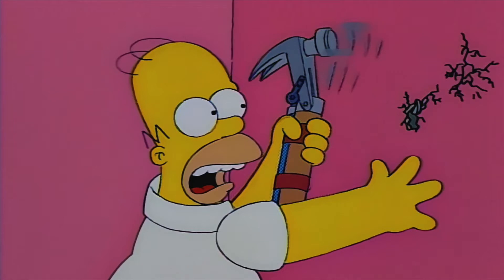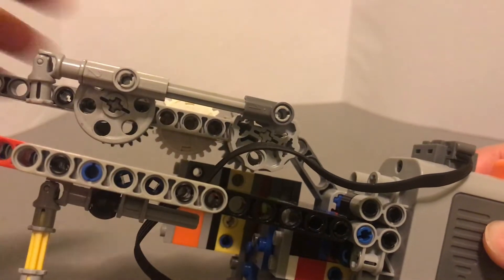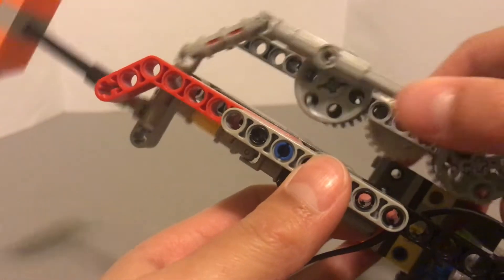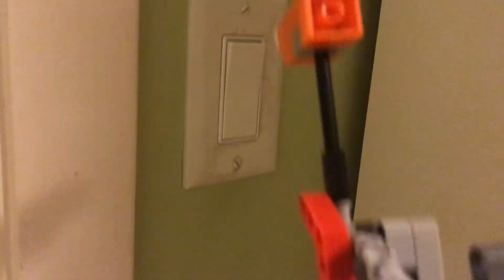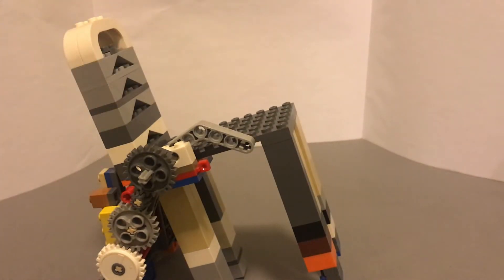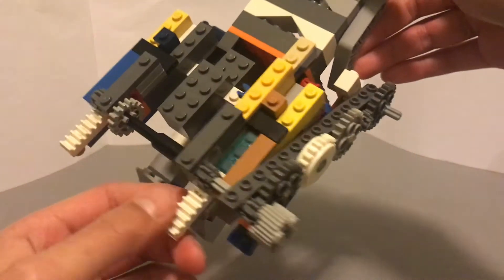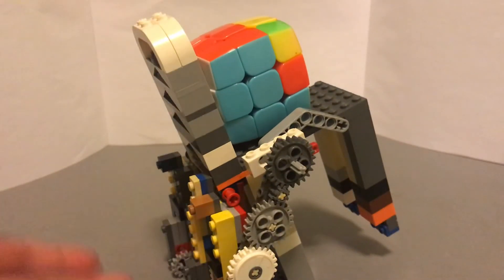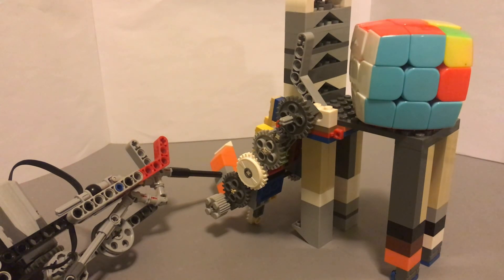I Made Homer Simpson's Useless Inventions In LEGO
Would you rather pay $10 for a beta manual hammer or pay $50 for the chad HAMMER-O-MATIC 3000?